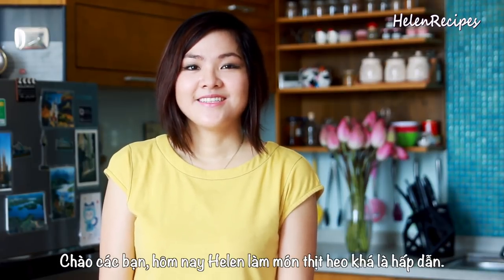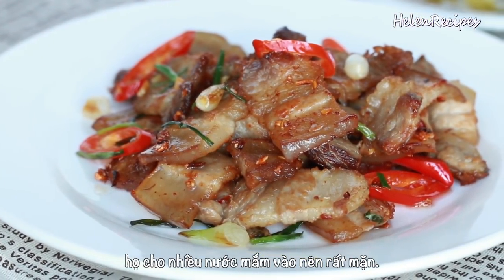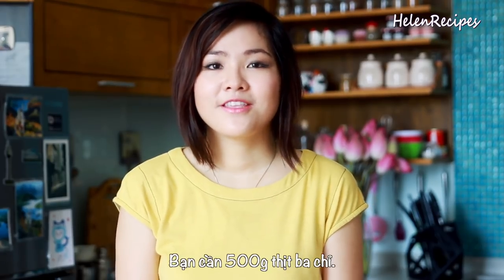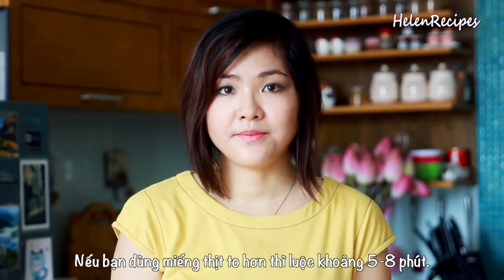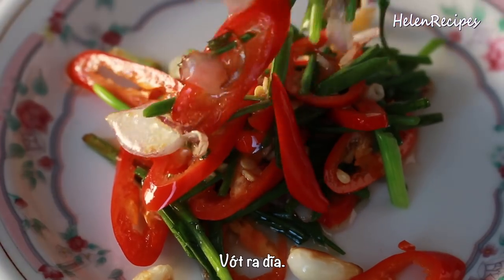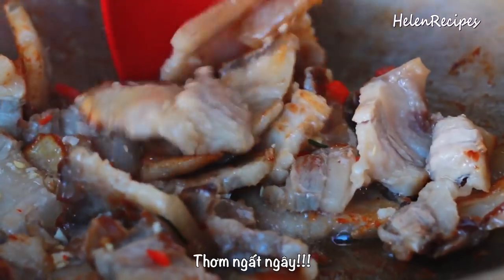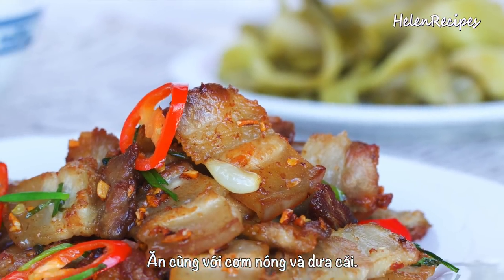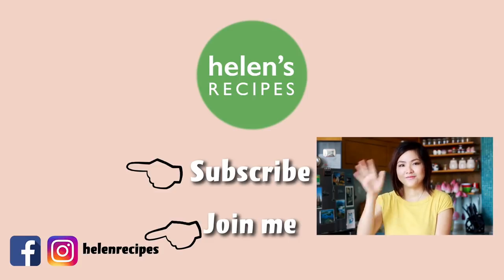Fish Sauce Glazed Pork Belly - Thịt Rang Cháy Cạnh | Helen's Recipes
►Ingredients
500 g pork
2 scallion cut to 1-inch lengths
2 shallots thinly slice
1/2 tsp black pepper
1 tbsp oil
1 tbsp fish sauce
1 pinch sugar
1 red chili pepper, thinly sliced
1 tsp minced garlic